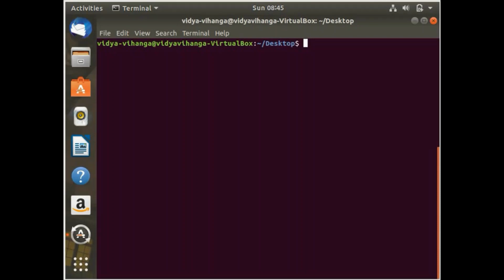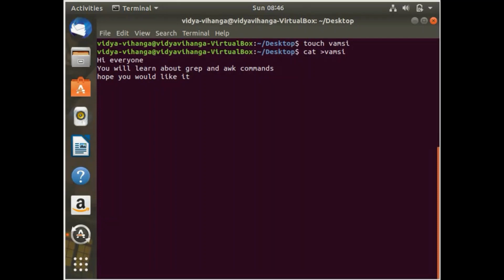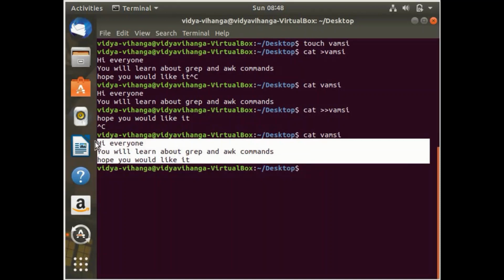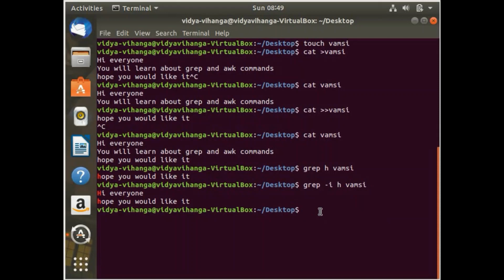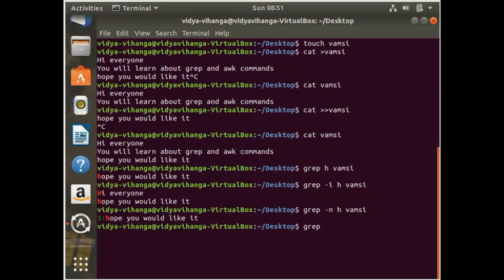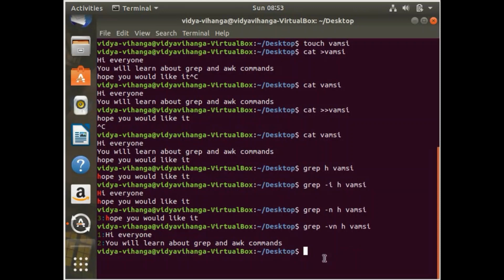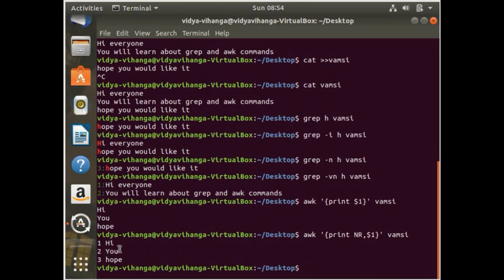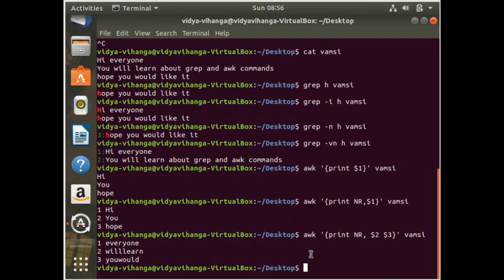Grep and Awk commands in linux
you will learn about Grep and Awk commands working